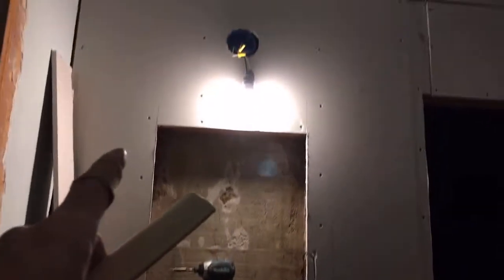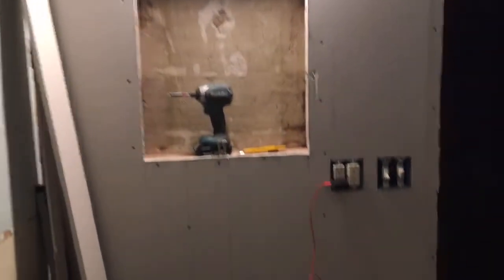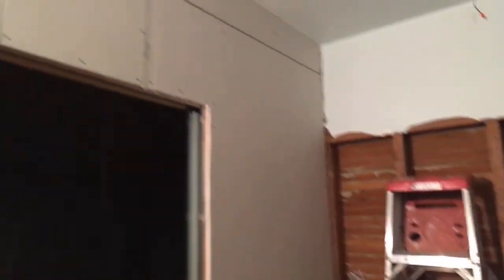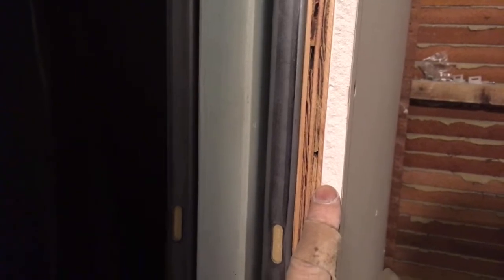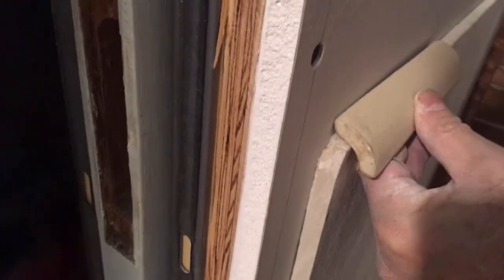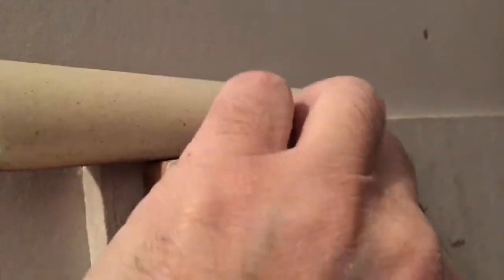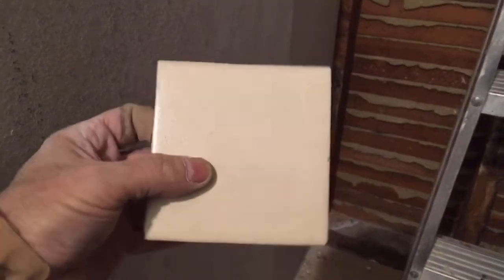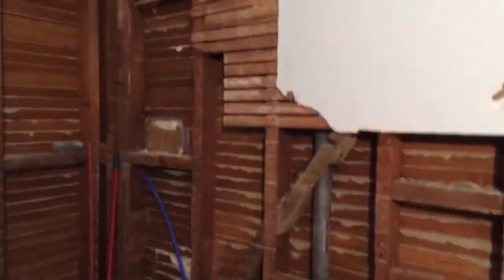Chris Old House Ep. 10 - Drywall, prepping pocket door wall for tile. Bathroom Remodel Spanish 1920s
You had another productive day for Chris in Sunny Silver Lake California. Drywall on and some completed electrical and plumbing, and the fancy wall which will contain a pocket door and tile! Onward!